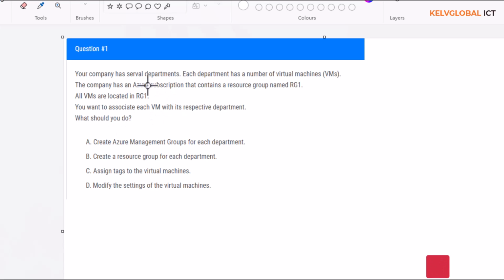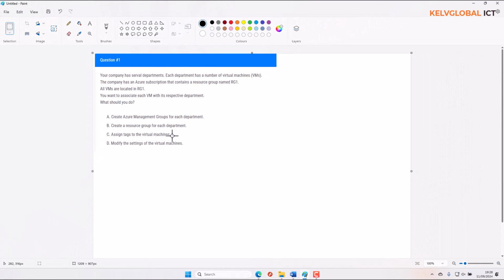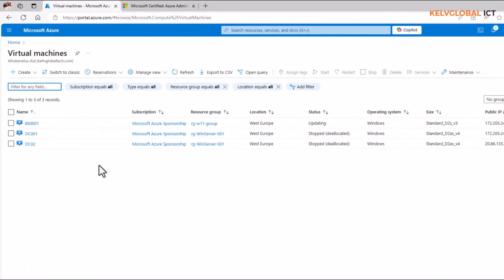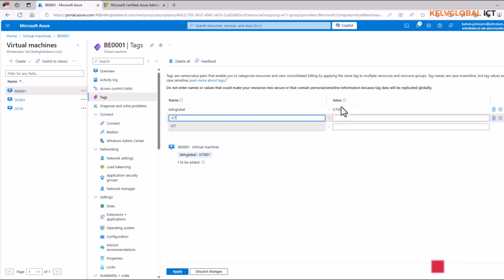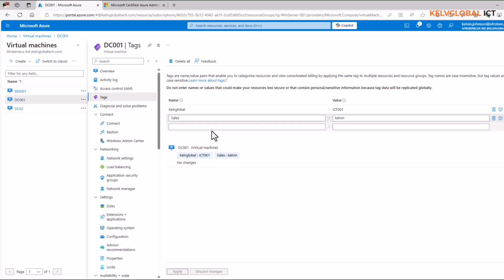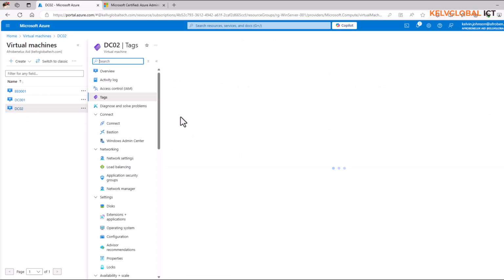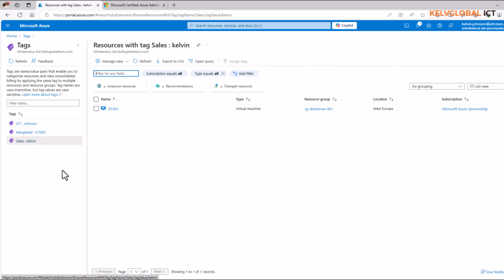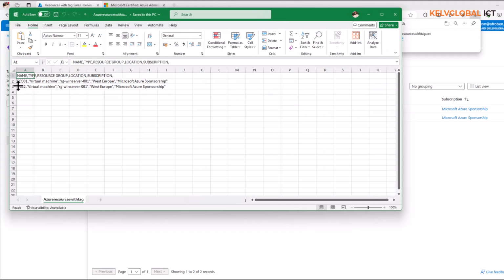AZ-104 Exam Practical: Associating VMs with Departments | Azure Administrator Hands-On Labs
Your company has several departments. Each department has a number of virtual machines (VMs).
The company has an Azure subscription that contains a resource group named RG1.
All VMs are located in RG1.
You want to associate each VM with its respective department.

A. Create Azure Management Groups for each department.
B. Create a resource group for each department.
C. Assign tags to the virtual machines.
D. Modify the settings of the virtual machines.